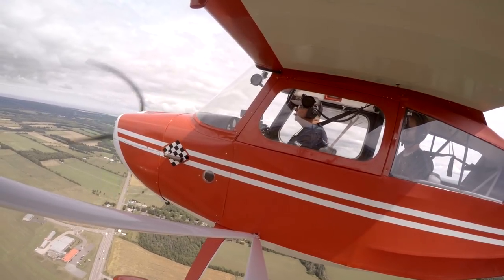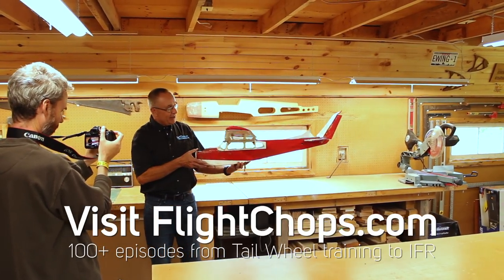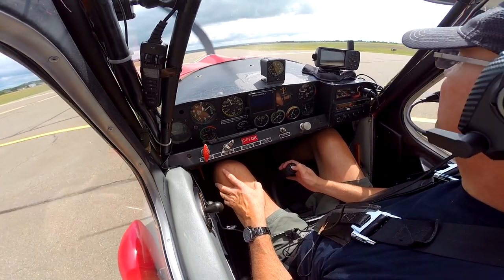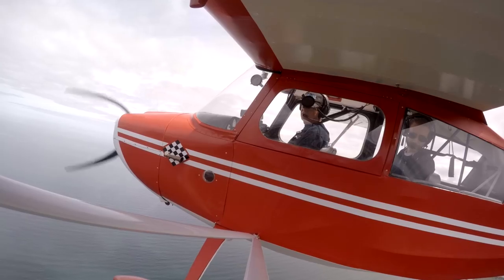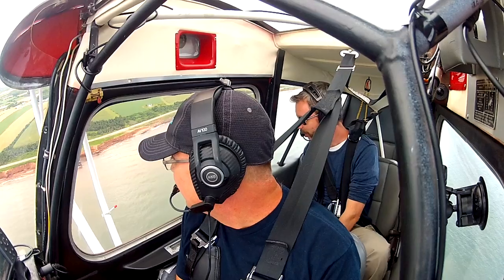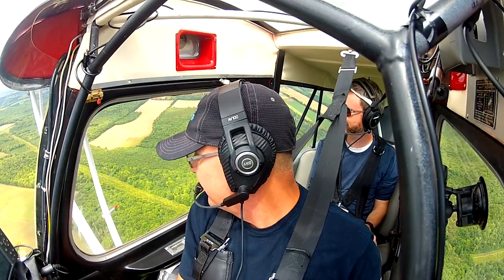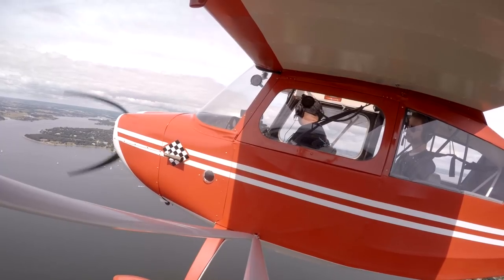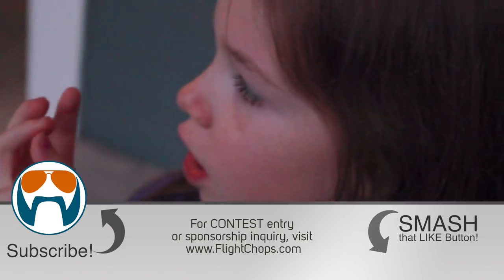Common Pilot Confusion - Class E Airspace, FSS and MF - Citabria over P.E.I. - FLIGHT VLOG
Class E Airspace is everywhere, but do you completely understand how to Fly in it?

And for over 100 curated episodes, from Tail Wheel and Aerobatics, to IFR and WarBirds!

Huge thanks to Jim for hosting my family and sharing some awesome P.E.I. Aviation with us!

Thanks to my ATC buddies Ryan and Stephen, here is some additional context about the whole Class E control zone thing:
I'm not sure of the best way to word it, but as you likely know, class E is abundant, you fly in E a lot with your day to day flying. E is controlled for IFR, and not for VFR. FSS are not controllers and at airports where they provide advisory service - weather, Airport and traffic information - they will also relay IFR clearances from the IFR controller. When flying at such airports your radio procedures are similar to what you would use at a non tower airport, except instead of addressing your calls to "traffic", you address them to "Radio" and they answer you and give you any required information. Probably way to far into the weeds...
Even stranger is RAAS (remote aerodrome advisory service) as yyg provides at Sydney, and yts provides at yqa, and ysb provides at yxu when the tower is closed.